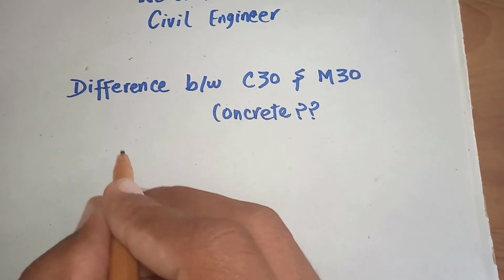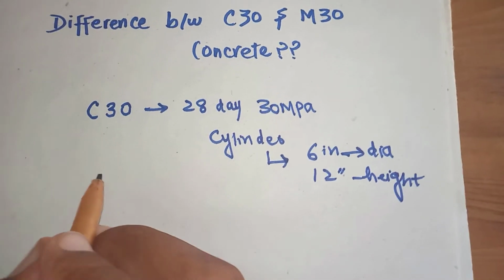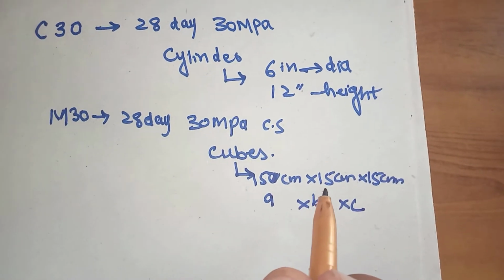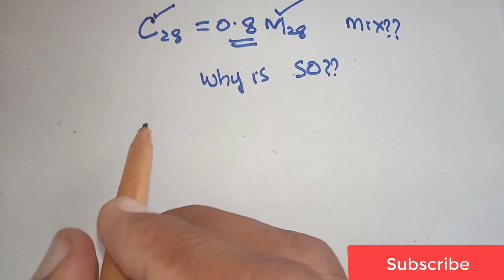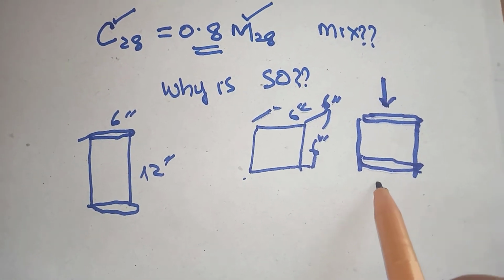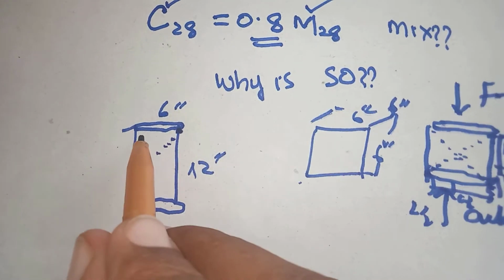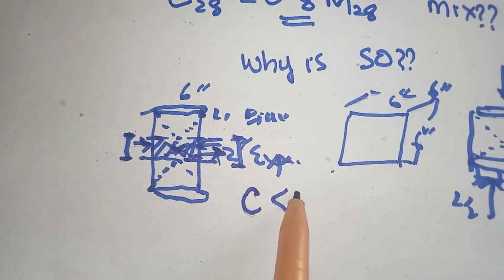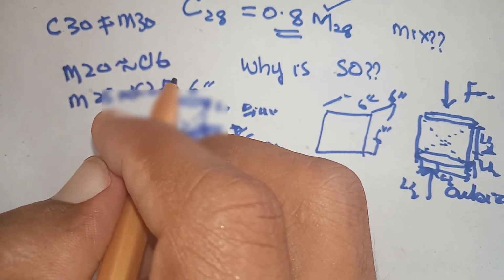Difference B/w C30 And M30 ConcreteGrade??Why Cube Strength is greater than Cylinder|Civil Engineer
In this video of Civil Engineering Tutorial lectures you will learn about the Difference between Cylindrical and Cube sample 28 days strength difference. also what is the difference between C30 and M30 grade concrete. Why the Strength of same mix for cubic is greater than that of Strength of Same mix of Cylindrical sample.

Our Previous video related to grades of Concrete is here.

Our Next Video about the Proper

In this Youtube Channel of Civil Engineering you will learn about the tutorials about Technical knowledge of engineering specially related to Civil Engineering, From Civil engineering basics to civil engineering advance level.

You Can watch following Courses Videos in this channel

DAE Civil
BSc Civil Engineering
Quantity Surveying
Concrete